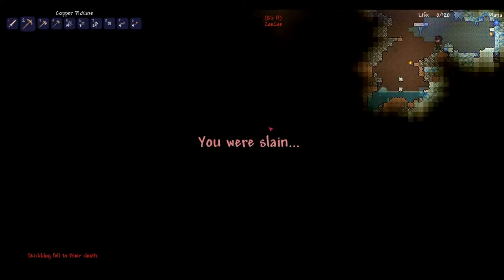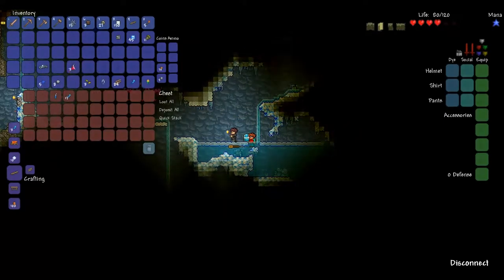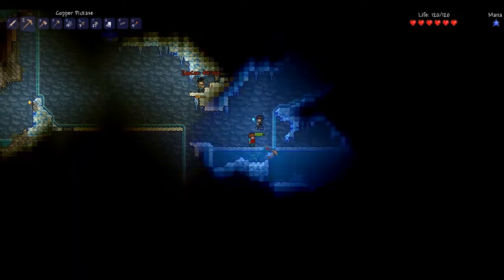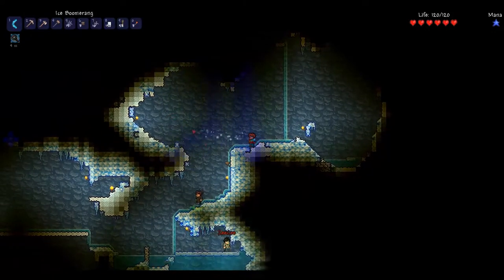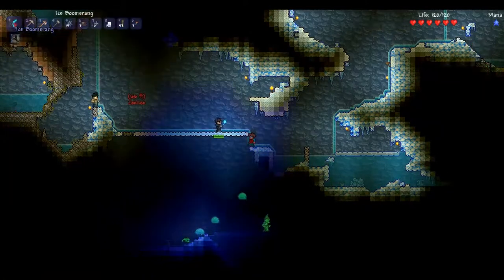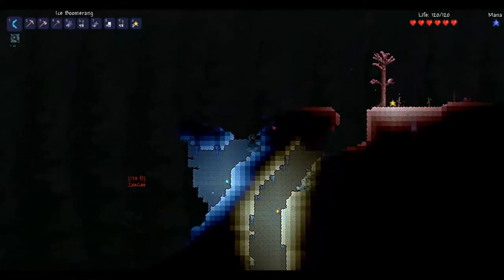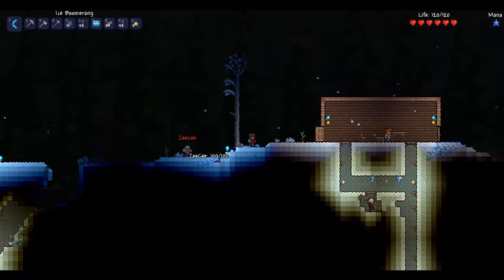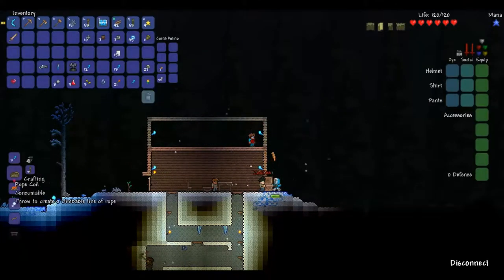Adventures in Terraria - Part 4 - Cave-o-cav-a-ajflkandGWUH!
Category: Gaming Comedy

Go buy his CD!